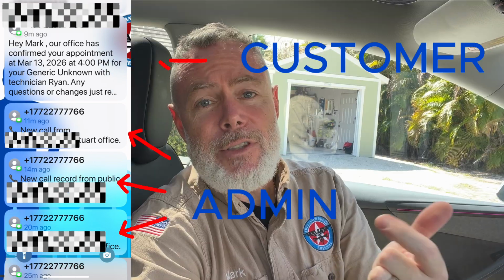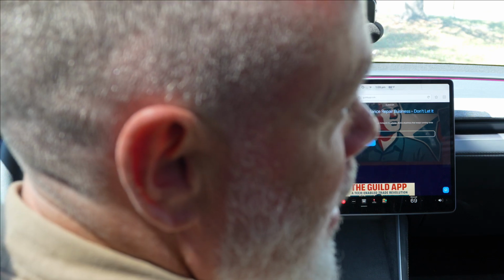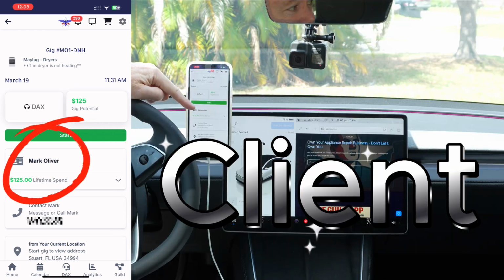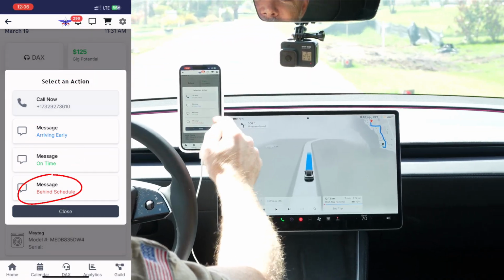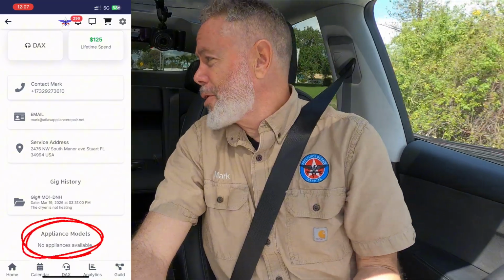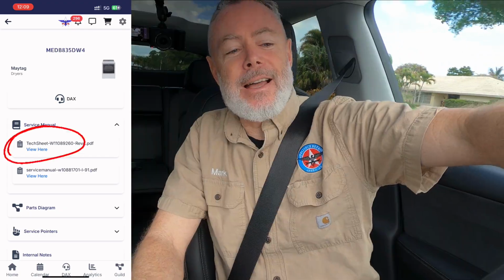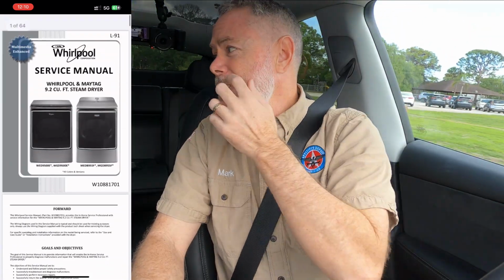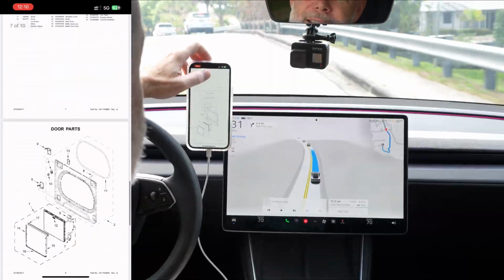Appliance Repair Tech Docs Load Automatically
In Video 1, the AI answered the call.
In this video, I show what happens next. I show how the booked call instantly becomes a usable gig inside the technician app.
That includes:
customer info
click-to-call and message actions
model number
symptoms
service history
service manuals
tech docs
parts diagrams
No phone tag. No handwritten notes. No scrambling to look up documents.
Just a technician-ready workflow the moment the customer books.

Transcript:
Missed calls was one of the biggest problems I faced, especially out running Google Local service ads. But now with the Guild USA, calls, bookings, rebookings, every step automated. How is this possible?You might say, well, that call you just witnessed just triggered about a dozen automations.Let's take a look at the automated messages now. Remember, there's three perspectives here and I'm playing all three roles during that call. There's the admin, there's the technician in the field, and there's the customer side.Now, in most cases, you know, you're the admin and the technician, but we're here at The Guild USA to help you grow and expand your business.But what does it look like from the technician's perspective in the app? Let's take a look.  It's all here instantly automatically making model symptoms, Dax ; diagnostic appliance AI expert, client contact, client address. But what happens when you click on them,  call right from the app, message early, on time, behind schedule, Bam! automated; all the client info here with the press of a button, Email automated. But what is gig history? When a customer calls, you have their entire history here, you can look up before you call them back. And if you're a tech, you know that's important. I bet you can guess what happens when you click on model number, Bam, service manuals, parts diagram, service pointers, internal notes.What happens when you click service manuals, tech docs, Bam!, service manuals boom! there you have it right there in the app. Now this happens instantly from the moment the call was booked, and remember the call was automated, your phone never rang, it happened instantly, automatically.Do I dare press parts diagrams, all your part numbers right here in the parts diagrams, and that's going to tie into the automated part lookup and automatic part ordering.Remember, all this happens the moment the call was booked, and your phone never rang. The AI answered the phone, the AI booked it, the customer put in all the information. Remember, the customer got their messages automatically, the technician got all this instantly, the moment it was booked.